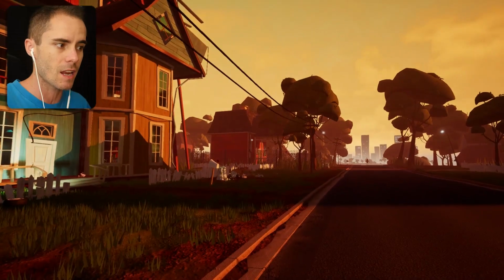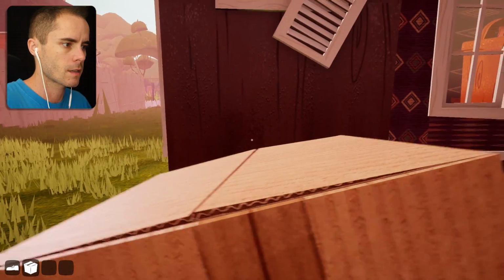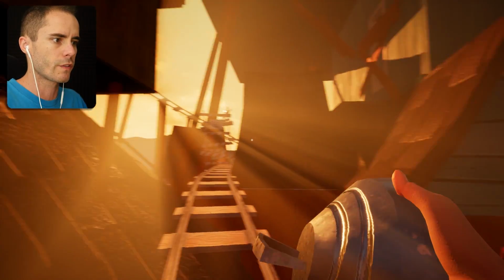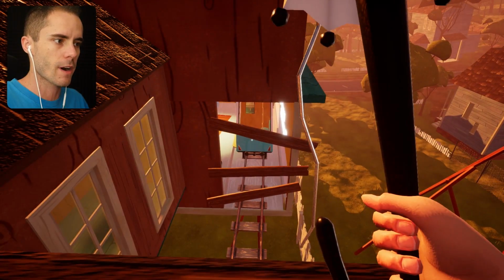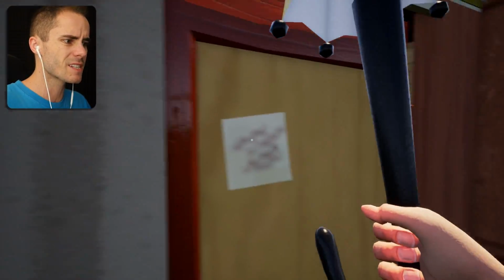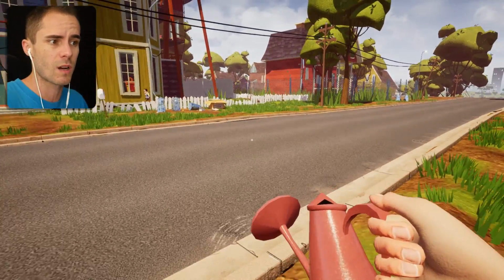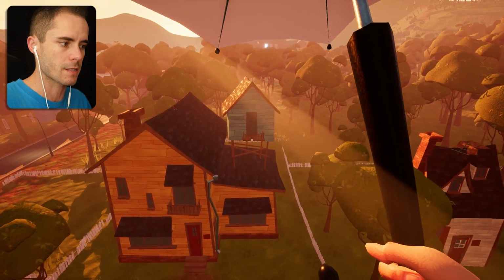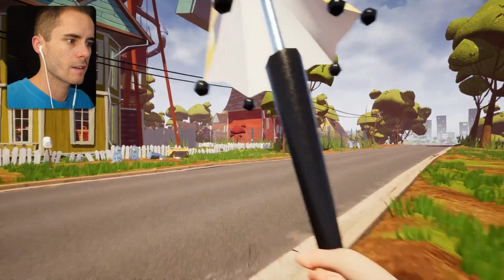GOLDEN APPLE TREE? - Hello Neighbor Alpha 4 Secrets - Hunting for Secrets in Hello Neighbour Alpha 4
Hello Neighbor Alpha 4 is here, and we're looking for secrets. Like the possible Golden Apple Tree which you can grow. Will there be a Golden Apple on it? Hello Neighbour Alpha 4 has so much to explore! This is a family friendly gameplay.

About Hello Neighbour Game:
Hello Neighbor is a stealth horror game about sneaking into your neighbor's house to figure out what horrible secrets he's hiding in the basement. You play against an advanced AI that learns from your every move. Really enjoying climbing through that backyard window? Expect a bear trap there. Sneaking through the front door? There'll be cameras there soon. Trying to escape? The Neighbour will find a shortcut and catch you.

Hello Neighbor is coming in Summer 2017. More information will be released soon.